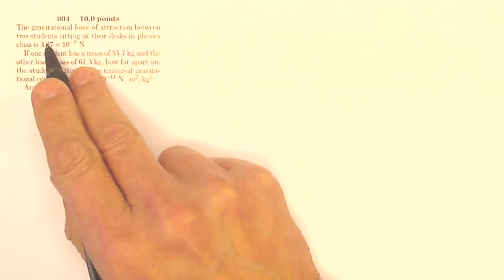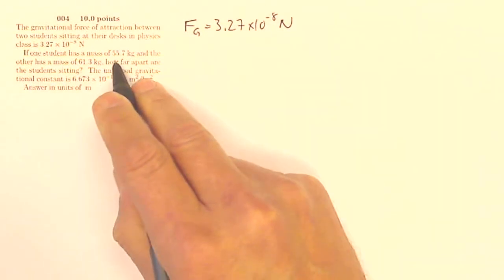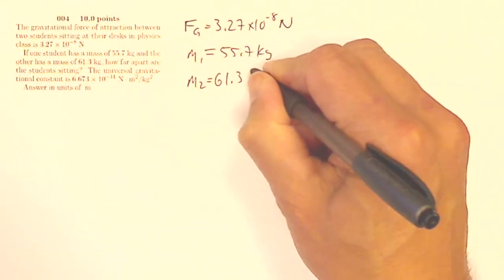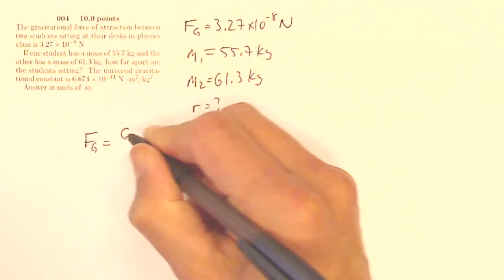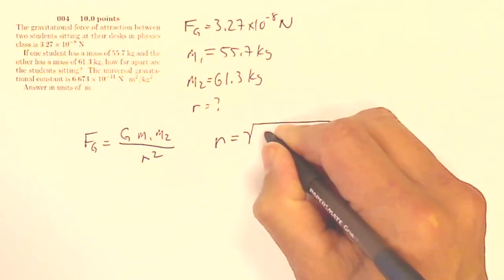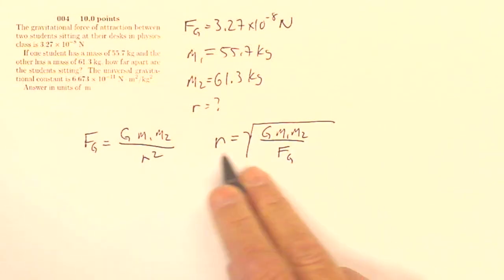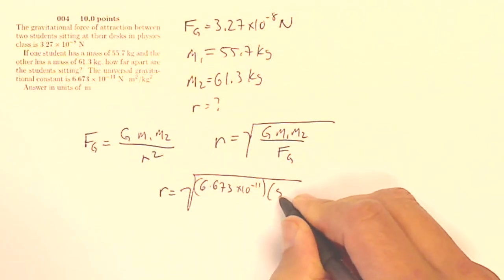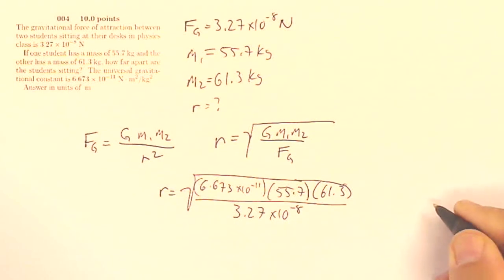HW 14 Q 04